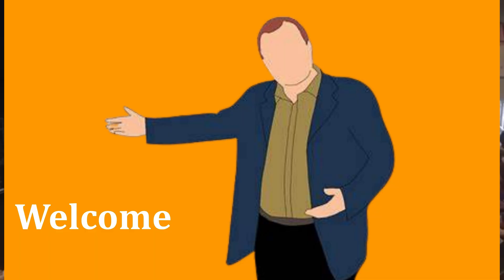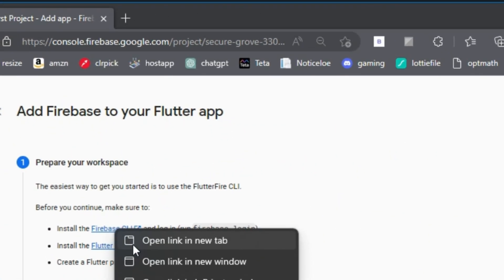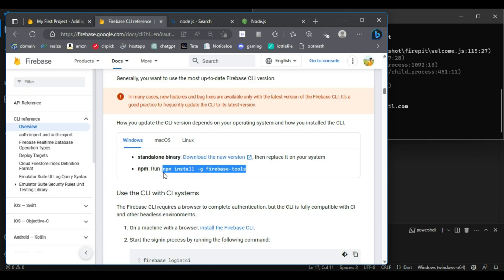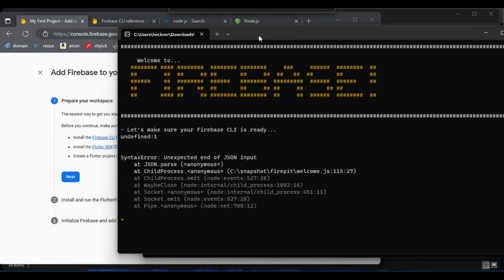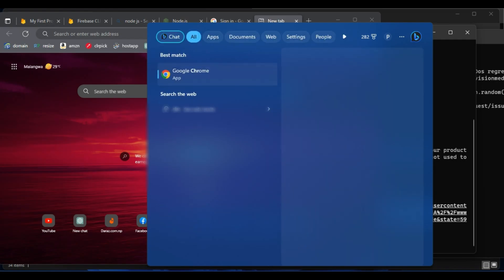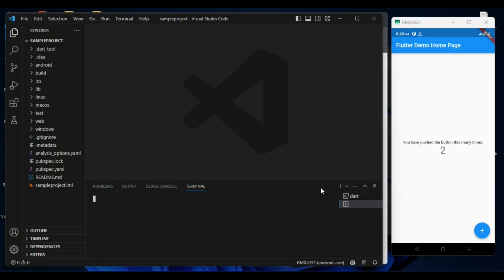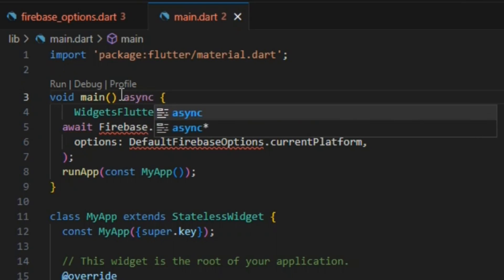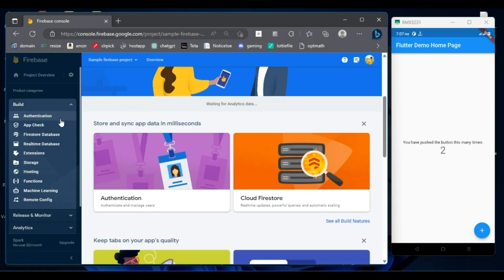how to connect flutter to firebase single command | connect flutter app with firebase easiest way